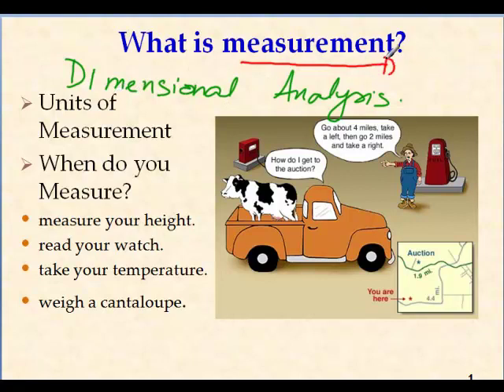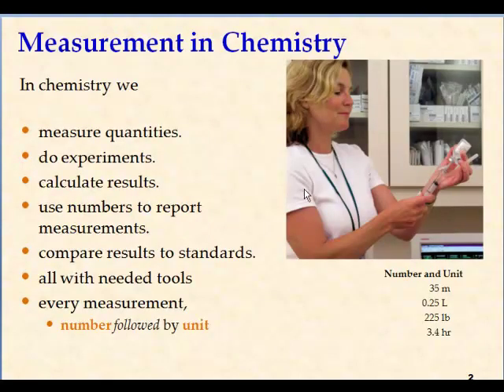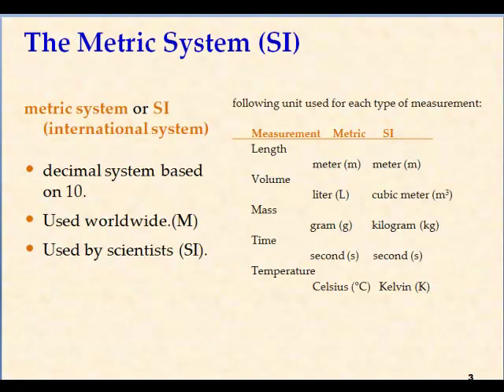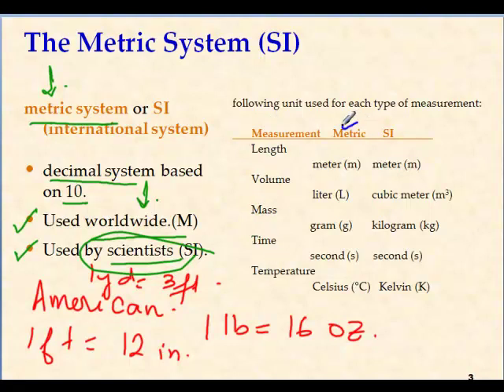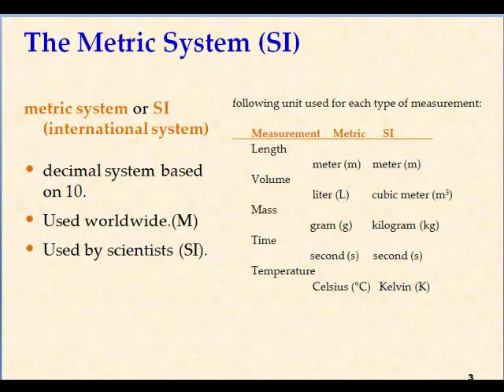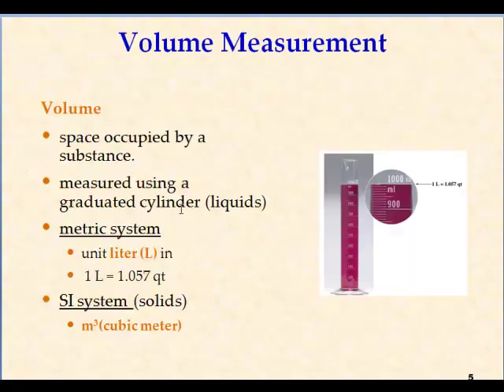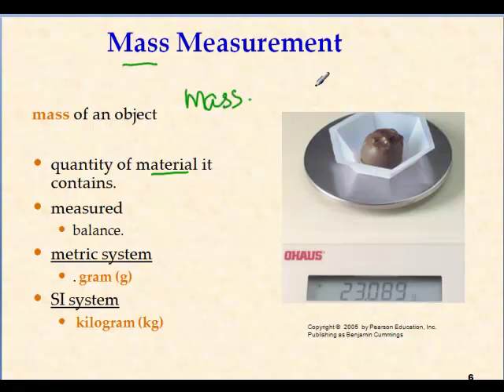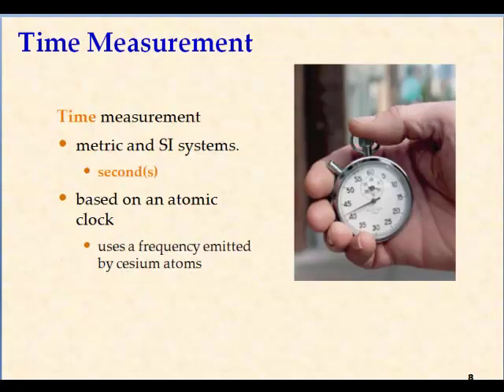1 1 measurement